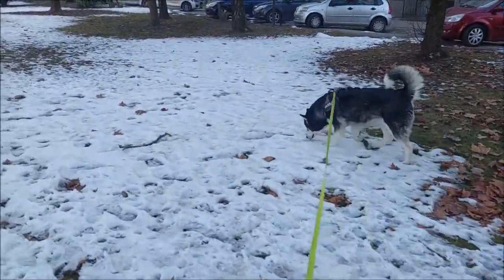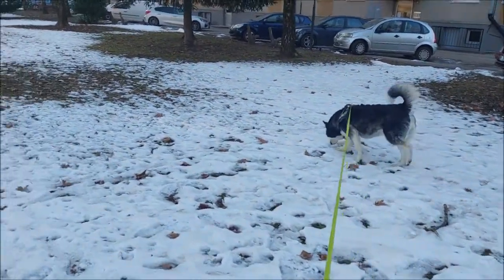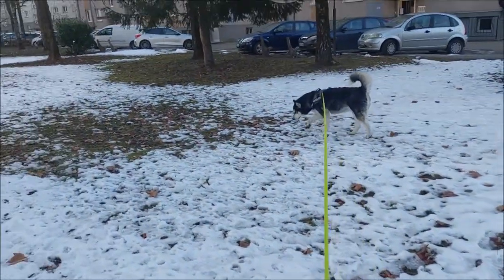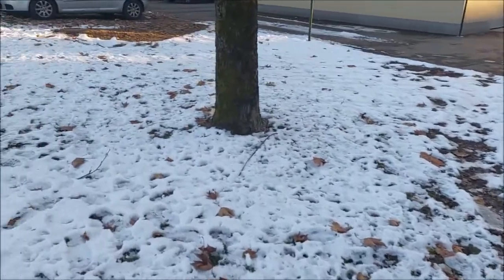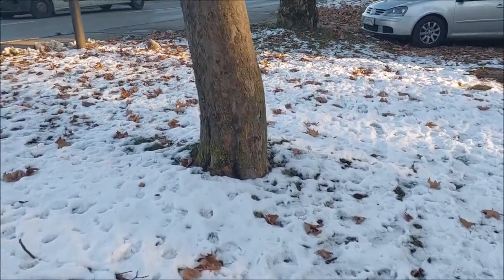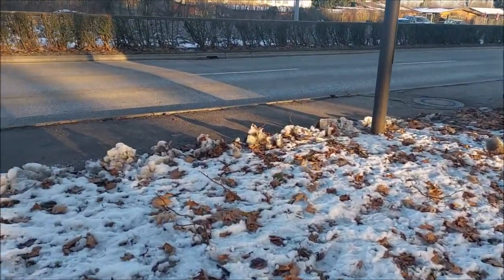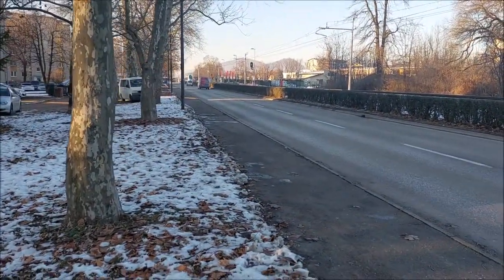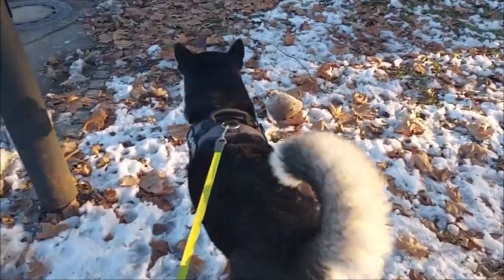New double-decker train passed by Alaskan Malamute